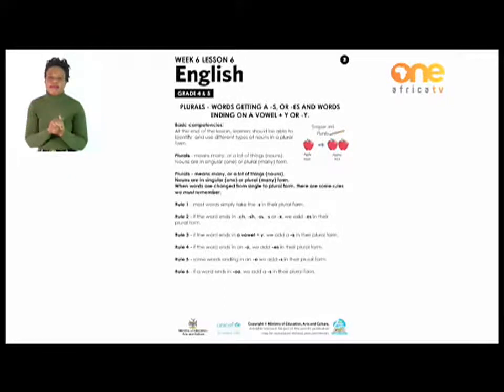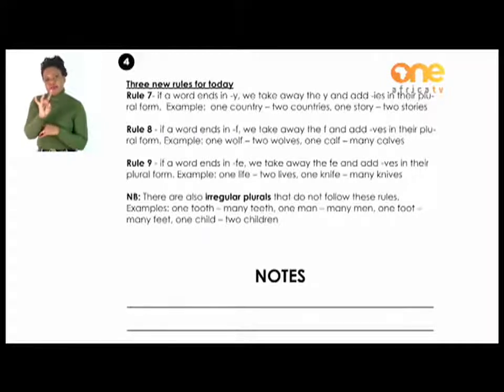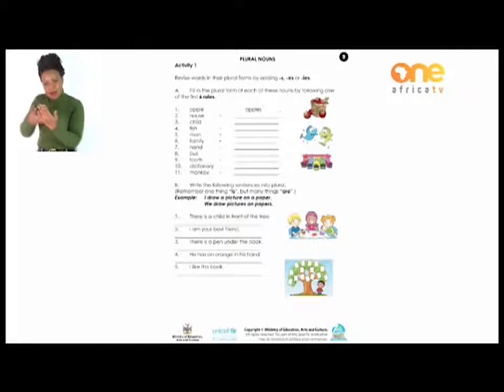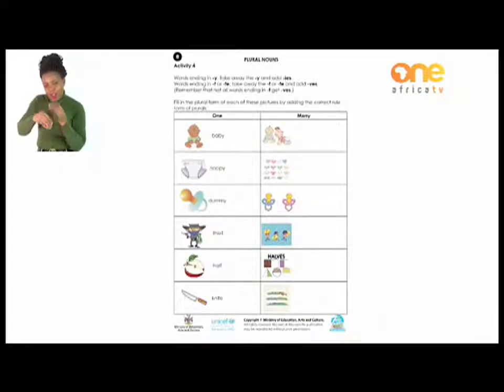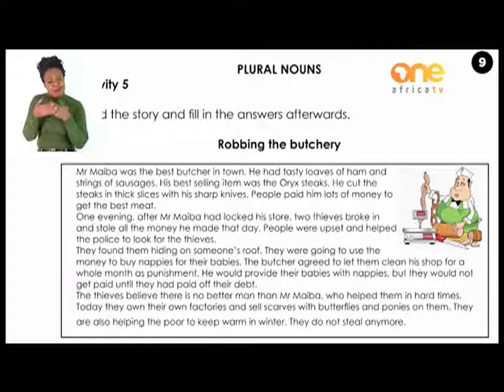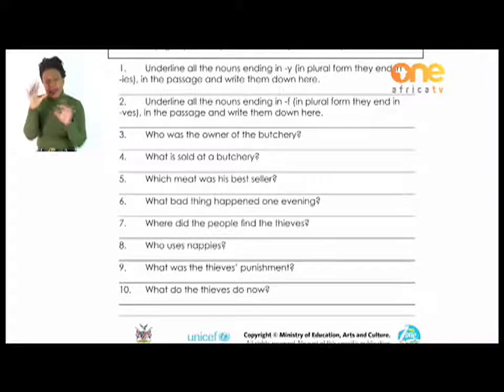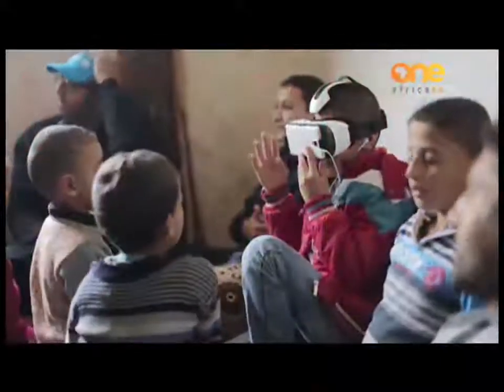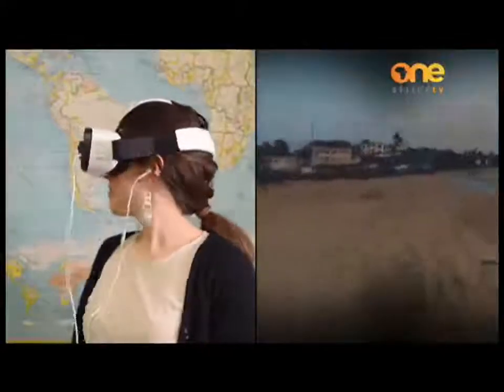LearnOnOne | Gr 4&5 | English (Plurals)